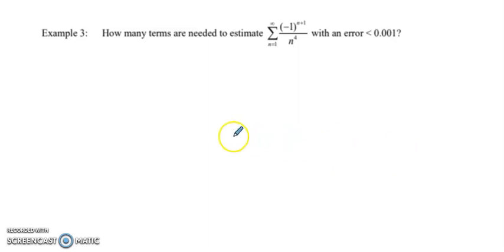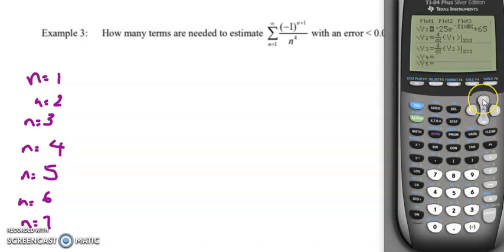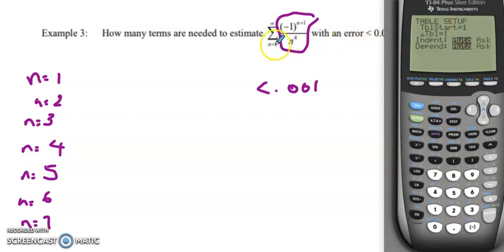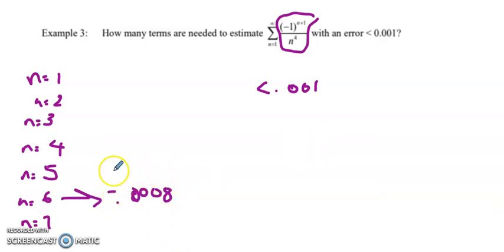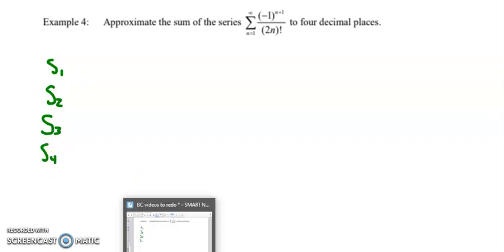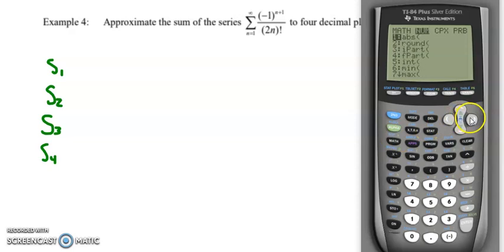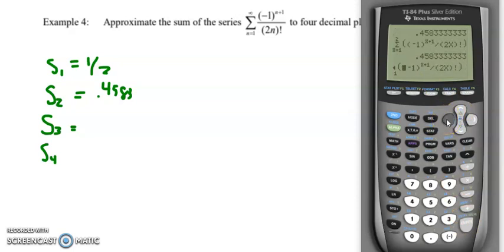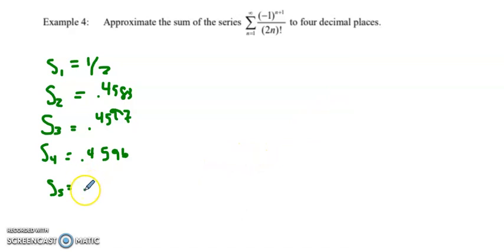Unit 8 Day 3 ASET Examples #2 3 TI 84